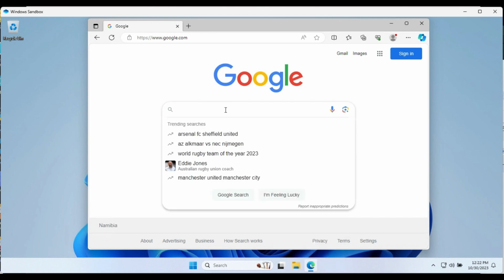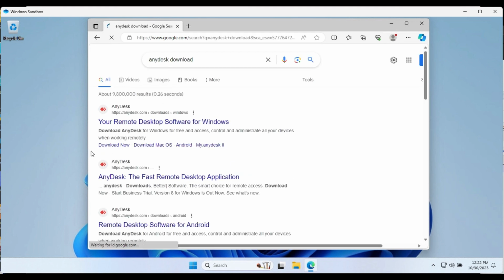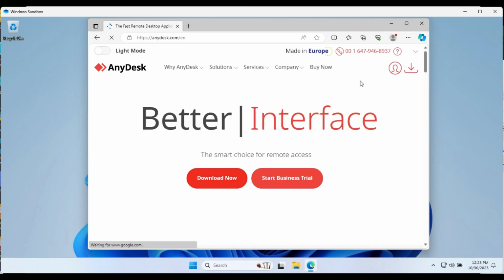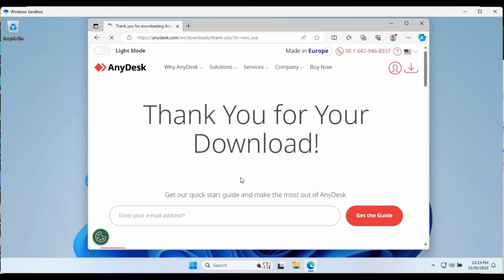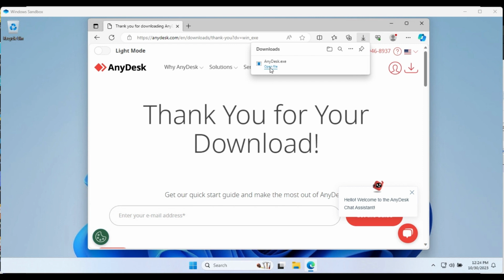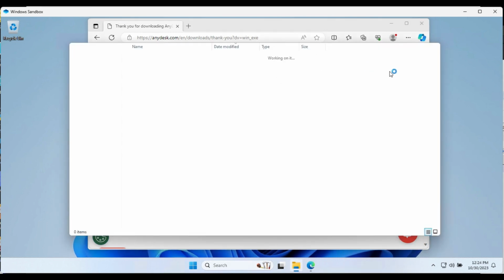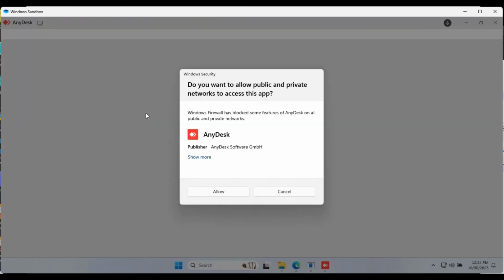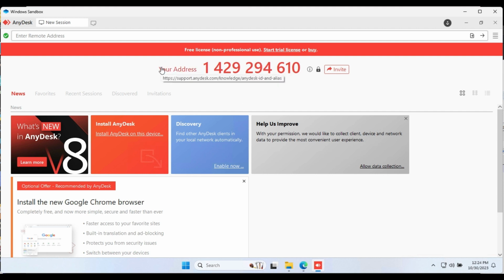How to Download and Install AnyDesk: Step-by-Step Guide [2023]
In this step-by-step tutorial, we guide you through the process of downloading and installing AnyDesk, a reliable remote desktop software. Follow along as we demonstrate the exact steps from opening your browser to connecting with a remote technician for assistance. Get ready to experience seamless remote access and collaboration!

🔍 What will you learn in this video tutorial?
- Launching your browser (Edge) and navigating to google.com
- Searching for "AnyDesk" on Google and selecting the official website or clicking on the second search result
- Accessing the AnyDesk website directly at anydesk.com
- Locating the "Download" button on the AnyDesk homepage
- Saving the downloaded file and opening the folder once the download completes
- Initiating the AnyDesk installation process by double-clicking on the downloaded file
- Following the on-screen instructions to proceed with the installation
- Completing the installation and launching the AnyDesk application
- Retrieving your computer's AnyDesk ID to share with a computer technician for assistance

Watch our tutorial now to become adept at downloading and installing AnyDesk, allowing you to connect securely and effortlessly whenever you need remote desktop assistance.

🌟Timestamps:
00:00 - Introduction
00:05 - Launching your browser (Microsoft Edge) and navigating to google.com
00:10 - Searching for "AnyDesk" on Google and selecting the official website or clicking the second search result
00:20 - Accessing the AnyDesk homepage directly at anydesk.com
00:28 - Locating and clicking the "Download" button on the AnyDesk homepage
00:35 - Saving the downloaded file and opening the folder
00:46 - Initiating the AnyDesk installation process by double-clicking on the downloaded file
00:55 - Following the on-screen instructions to complete the installation
01:09 - Launching the AnyDesk application post-installation
01:14 - Retrieving your unique AnyDesk ID to share with a computer technician for assistance

Unlock the capabilities of AnyDesk, connect with ease, and collaborate efficiently with remote support. Don't miss this step-by-step tutorial on downloading and installing AnyDesk and gain the ability to connect securely.

Note: Ensure compliance with authorized usage and best practices for remote desktop access when utilizing AnyDesk.